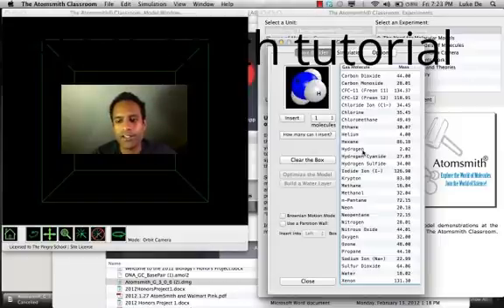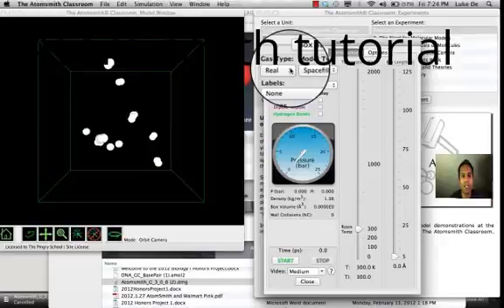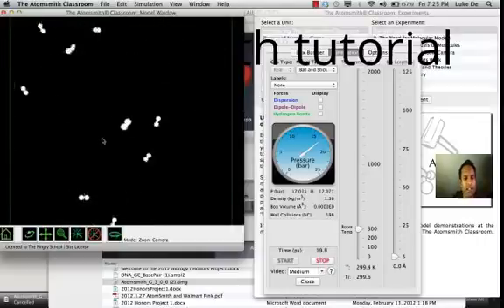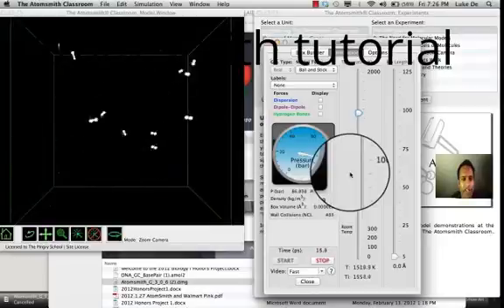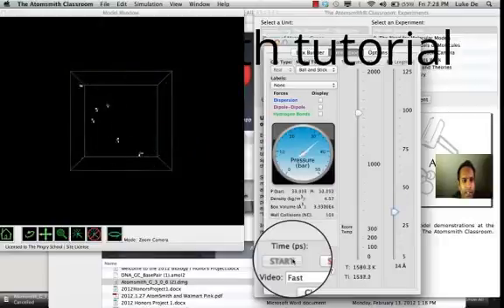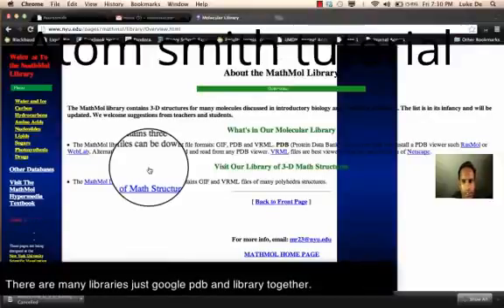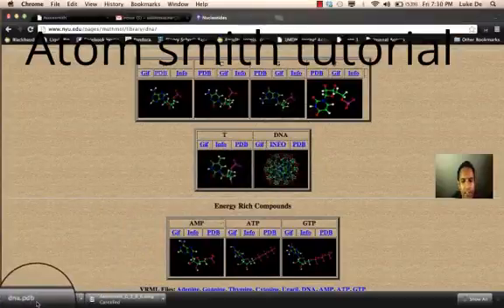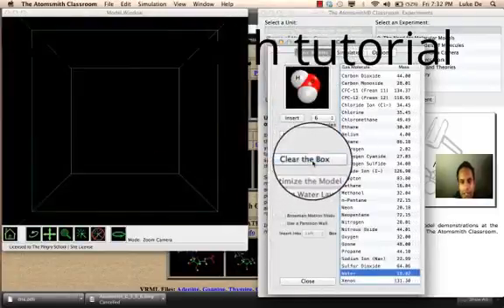My Edited Video